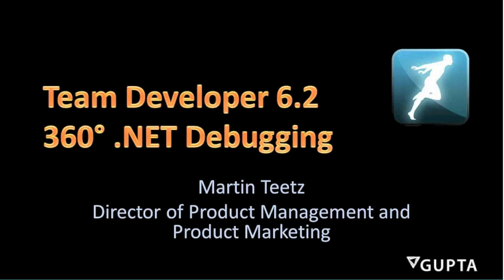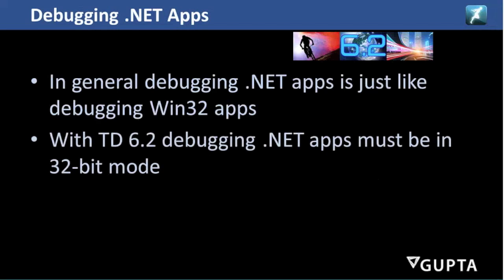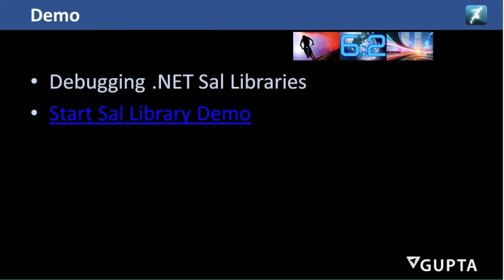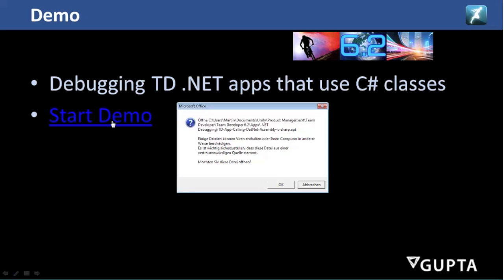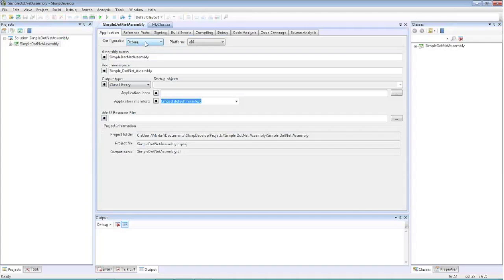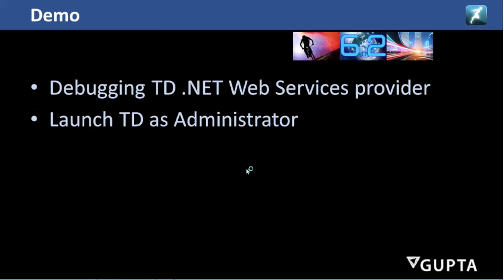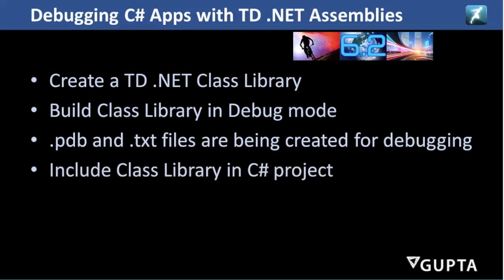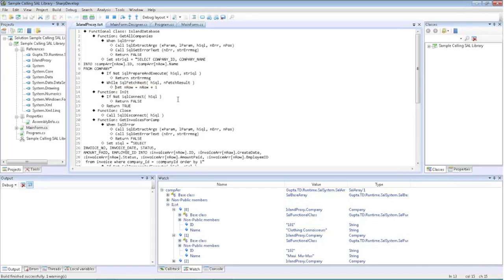Team Developer 6.2 360 Degree Debugging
See how to debug .NET Sal Libraries, how to debug .NET Web Service provider, how to debug TD .NET apps that include C# assemblies and how to debug C# solutions that include TD .NET assemblies.